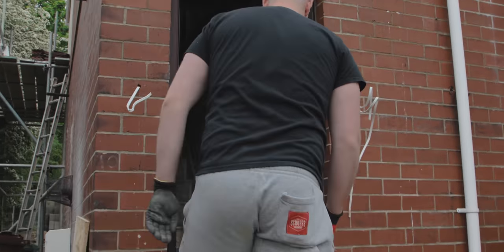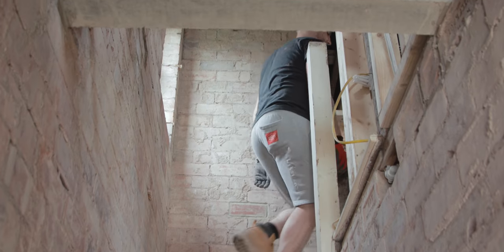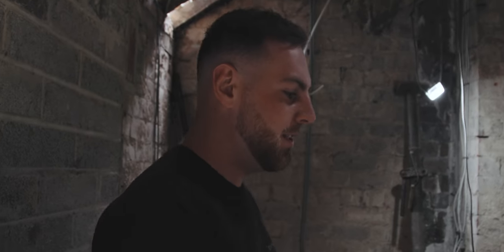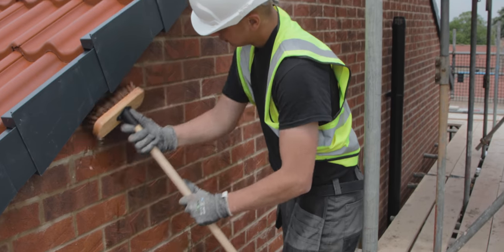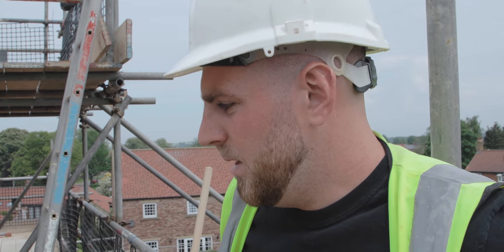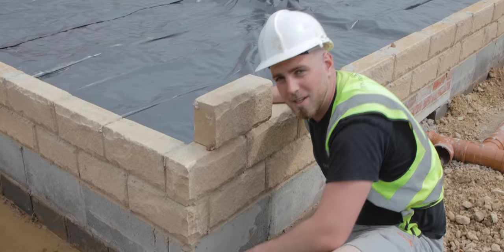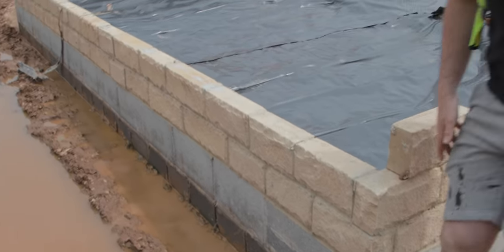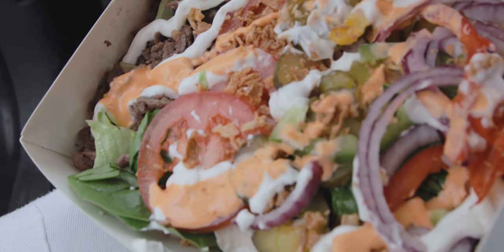Future Prospects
🧱 I'm James, 24, from Leeds. Follow my squad and I, as we navigate our way through the trials and tribulations of bricklaying.